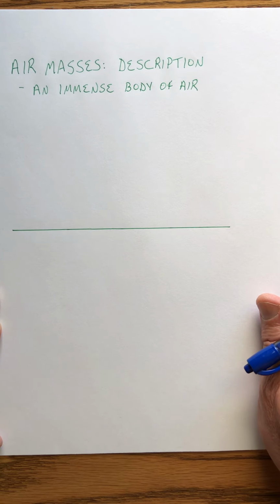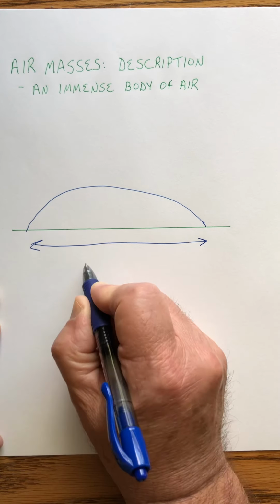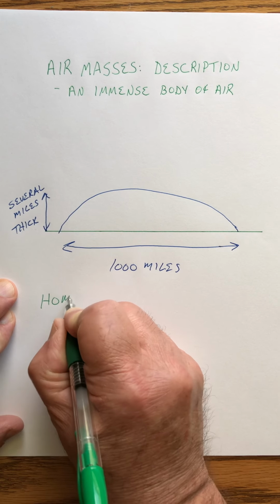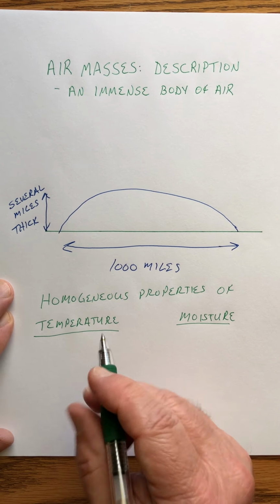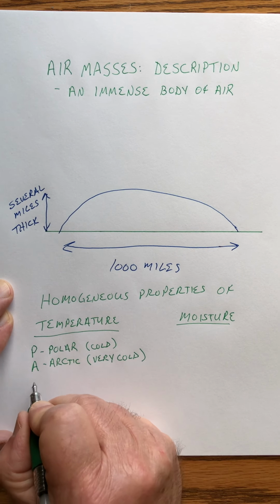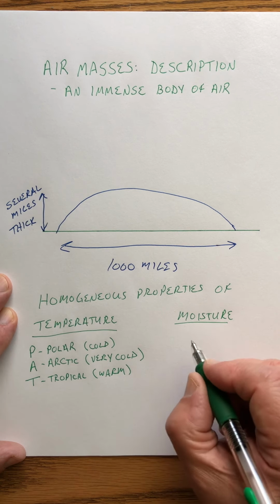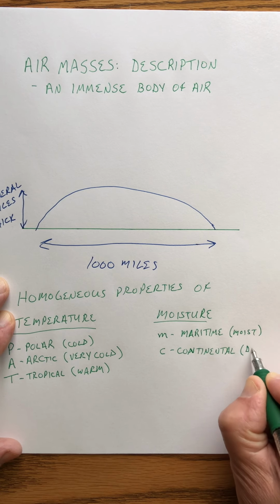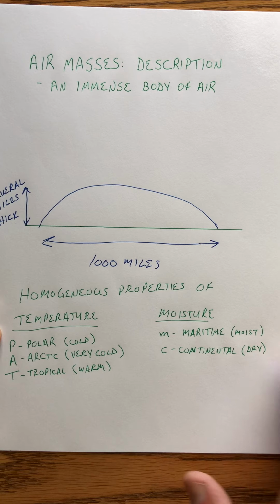Air Masses: Description and Homogeneous Properties